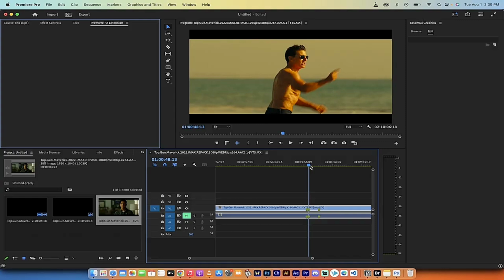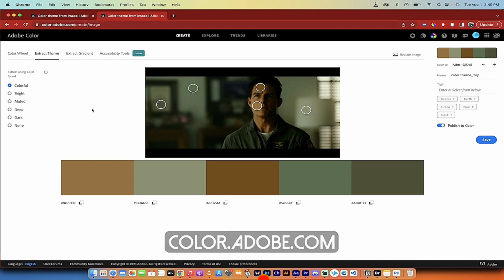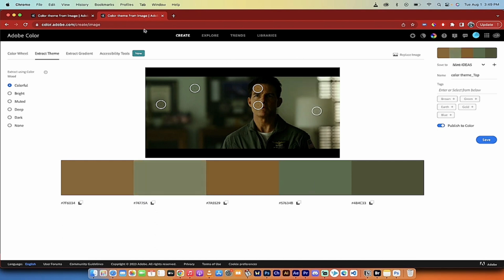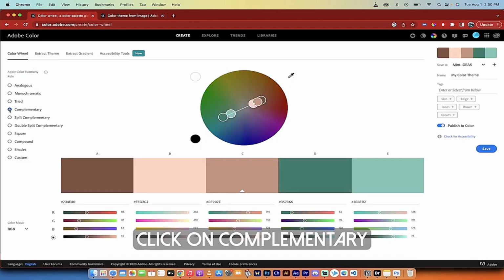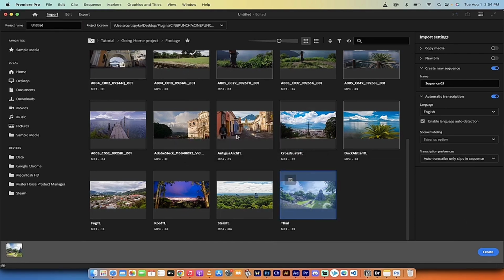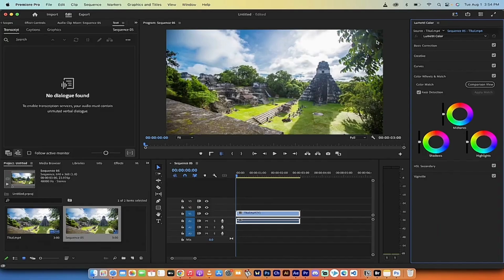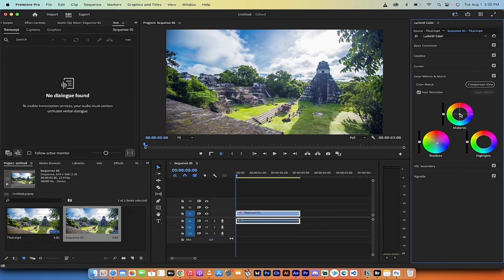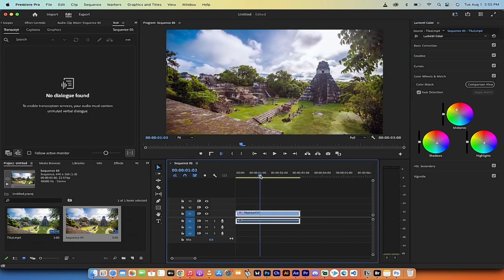Instant Hollywood Look_ Teal and Orange Color Grading - No LUTs Or Downloads Required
a comprehensive tutorial that unlocks the coveted teal and orange look in your videos, without relying on LUTs. In this step-by-step walkthrough, we debunk misconceptions about orange skin tones and reveal a professional color grading technique that's entirely free.

Using Adobe Premiere Pro, we'll guide you through achieving the iconic summer blockbuster look, famously described as teal and orange, using a downloaded IMAX version of Top Gun Maverick as our reference.

We begin by delving into the theory behind this cinematic coloring. By harnessing the power of color.adobe.com, we'll demonstrate how you can effectively use color grading to your advantage. Learn how to identify precise hues from any image and understand the magic of complementary colors.

Transitioning to the practical application, we'll show you how to set up a new project in Adobe Premiere Pro, import your footage, and navigate the color workspace seamlessly. Our detailed demonstration will walk you through the process of tweaking shadows, mid-tones, and highlights to achieve that desired teal and orange aesthetic. Additionally, we'll teach you how to add your creative touch and season the color grading to match your personal taste and preferences.

By the end of this video, you'll have the power to effortlessly apply color correction to all your footage, elevating it to a professional, Hollywood-like level. Whether you're a beginner or a seasoned professional, this guide guarantees to take your color grading skills to new heights.

Don't miss out on enhancing your video editing prowess with this tutorial. Happy color grading!ndorange